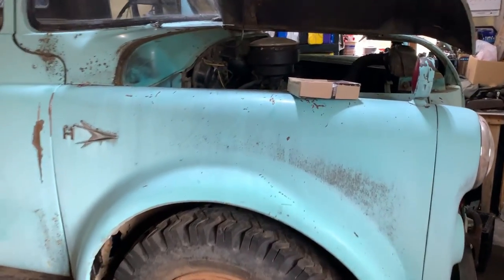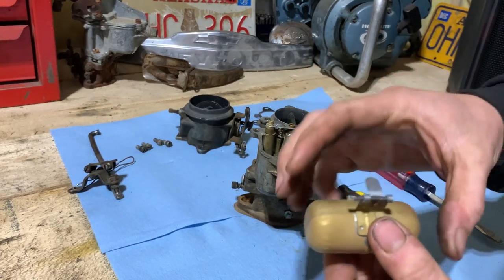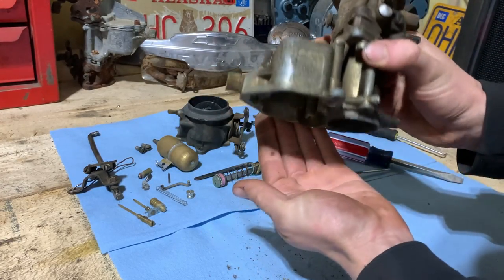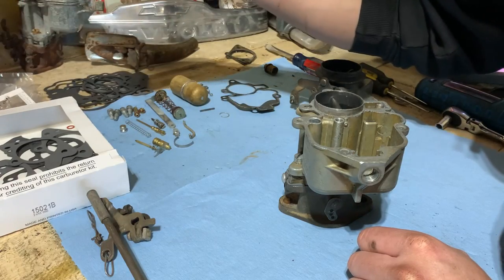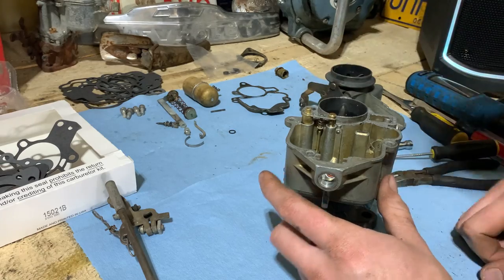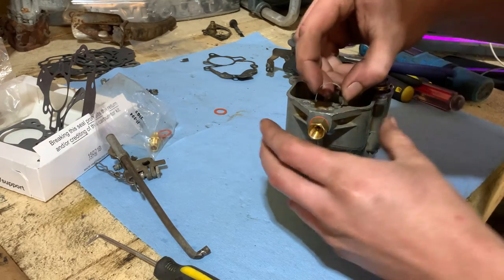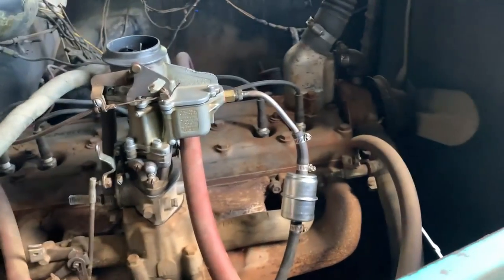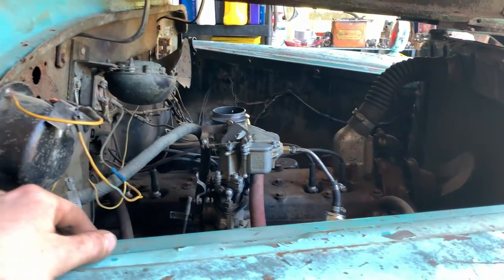1956 Dodge H6 Revival - Carburetor Rebuild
The carb kit showed up, now to tear into the carburetor and rebuild her back to working order.